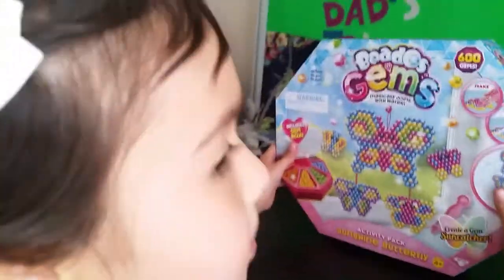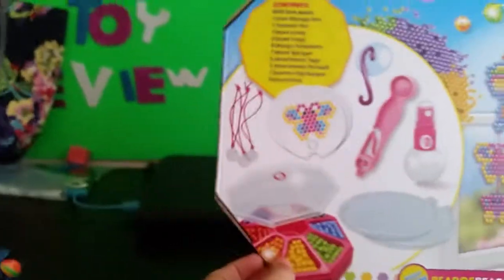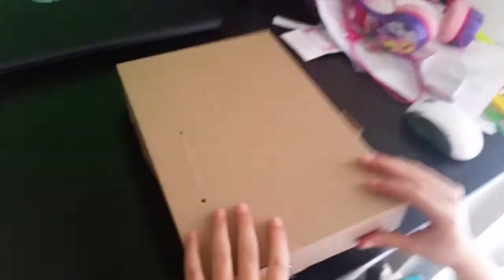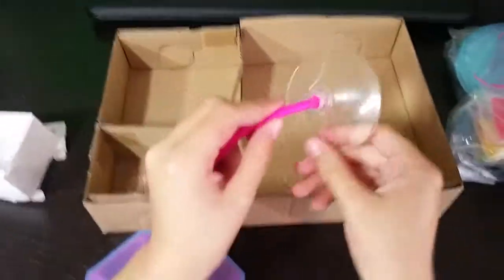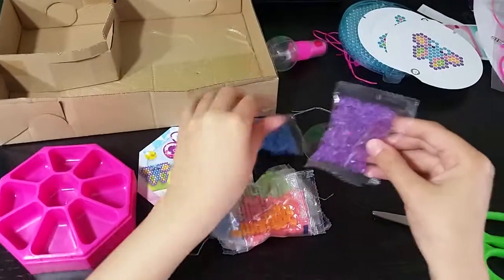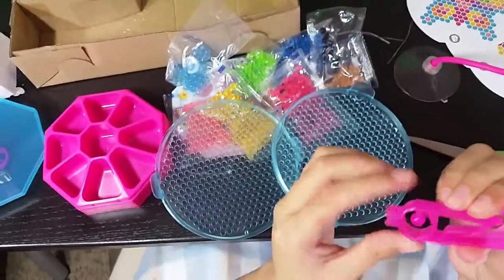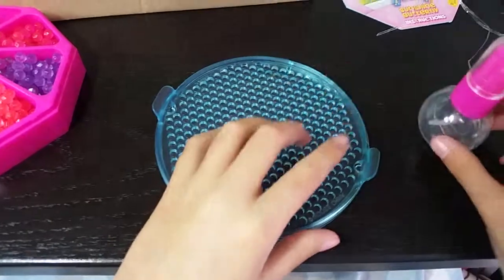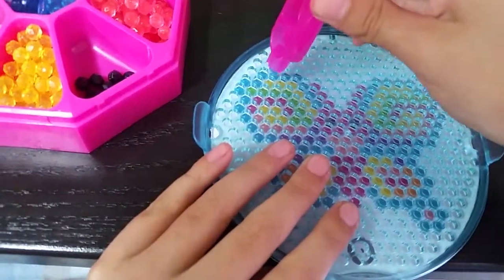Beados gems sun catcher review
Dana and dad's toy review beados gems sun catcher sunday